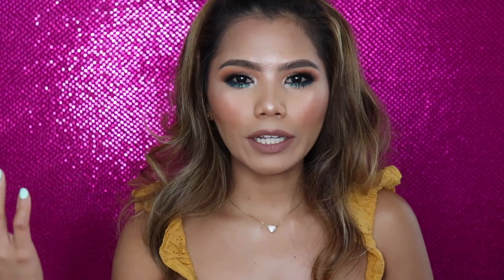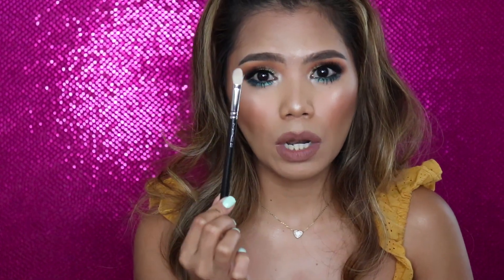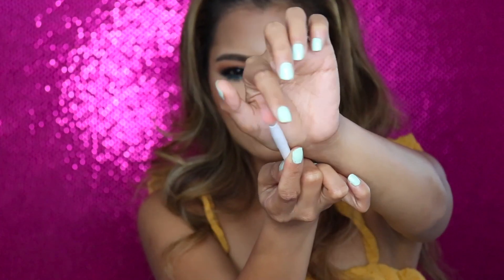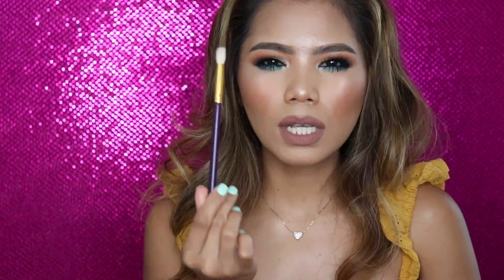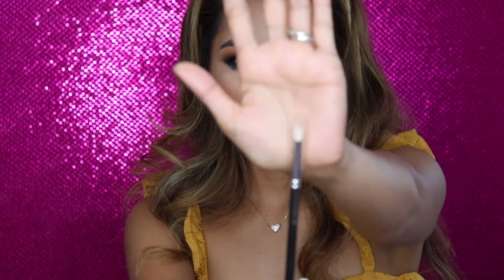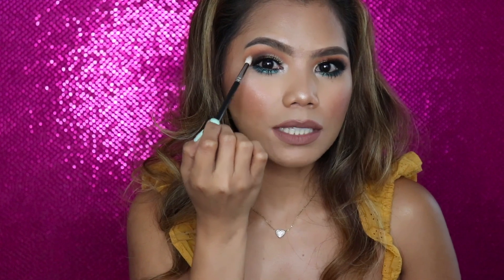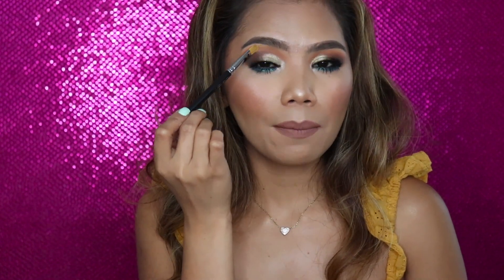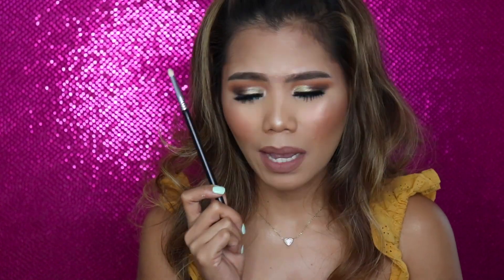Blending Eye Brushes For HOODED EYES | The Best Eye Brushes for ASIAN EYES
Hi my Gorgeous this is a requested Video, having a hooded eyes is a piece of work and it took a while for me to find a good brush
so here is the list of my favorite or my holy grail Blending Eye brushes and why I like them. Thank you and Enjoy!!!

Brushes that I used:
Mac 217
JessUp tapered blending brush
Mac 221
Mac 242 Concealer Brush